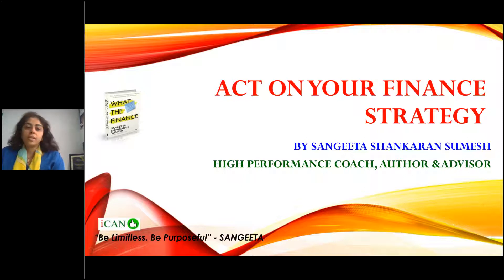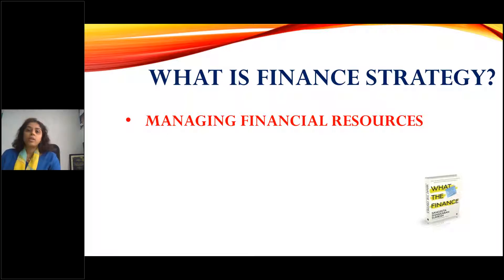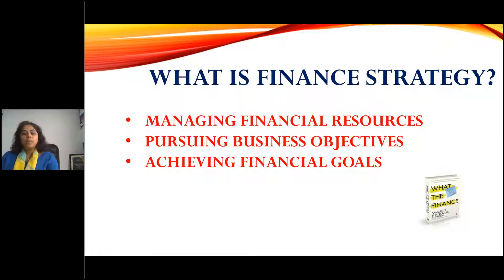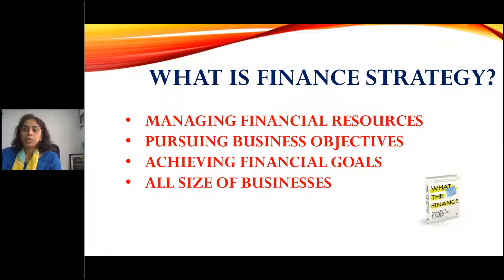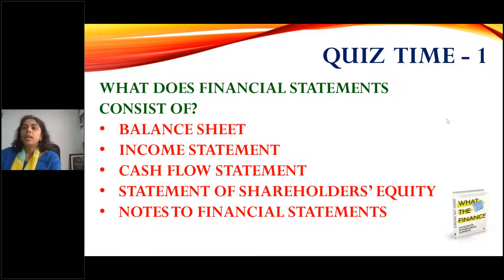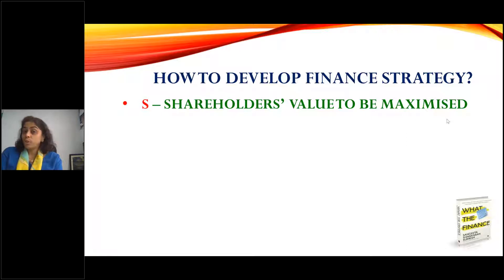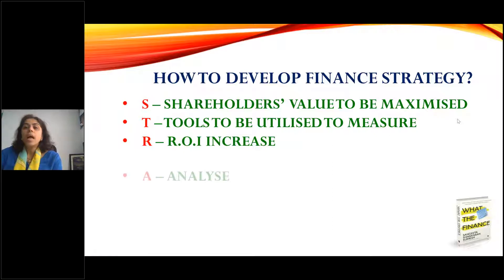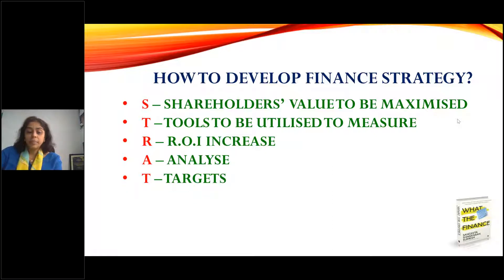ACT on YOUR FINANCE STRATEGY